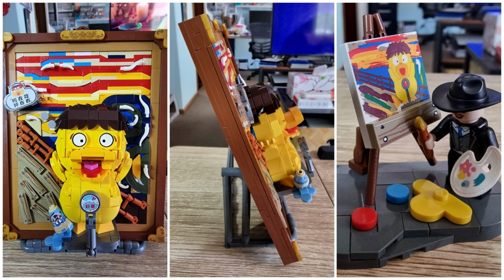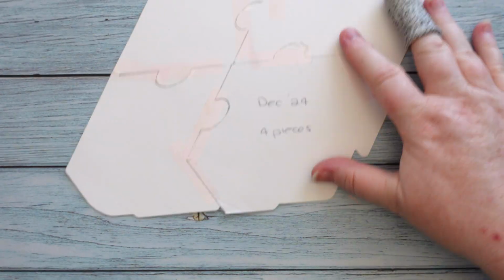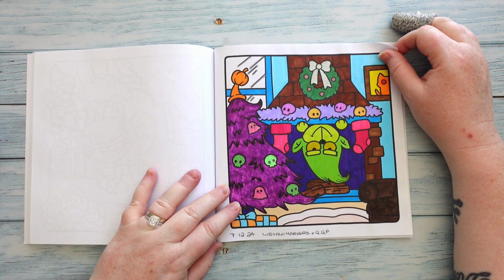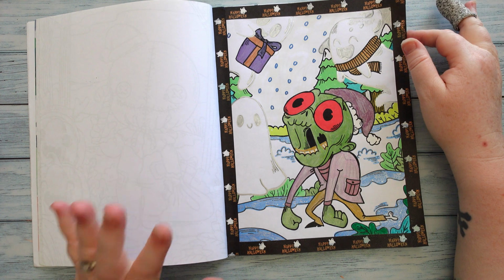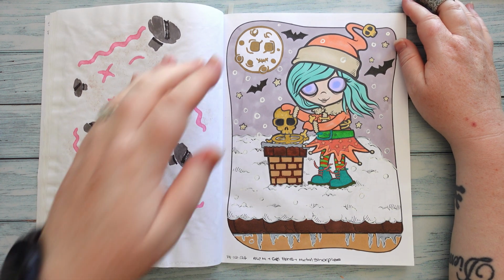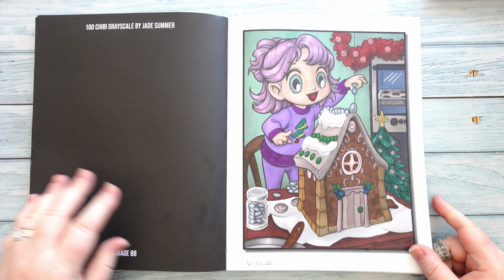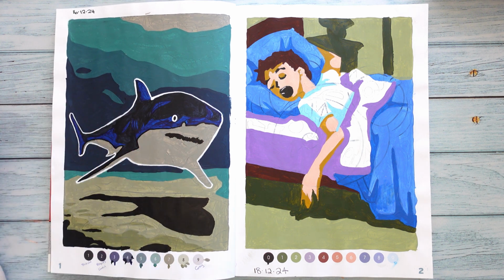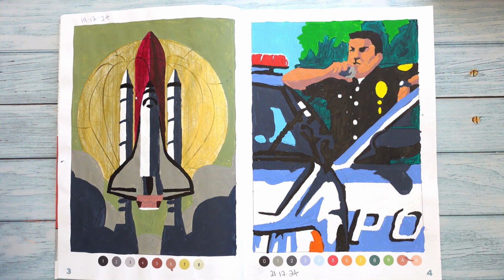December 2024 Completed Colouring (Coloring) Pages & Projects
Welcome to my monthly completed colouring pages and projects video! This month I show the pages I coloured, and other projects I completed during December 2024, plus the entries for spookyjapancats_december!

Amazon (Worldwide): Search for 'MAGG Designs' to see my KDP products

I have a public Amazon AU wishlist of colouring supplies and books if anyone would like to purchase me a gift, however, this is not expected.

0:00     Intro
0:44     LOZ Builds
1:09     Puzzles
1:40     3D Sticker Puzzles
6:04     Colouring Pages
24:03   Hashtag Entries